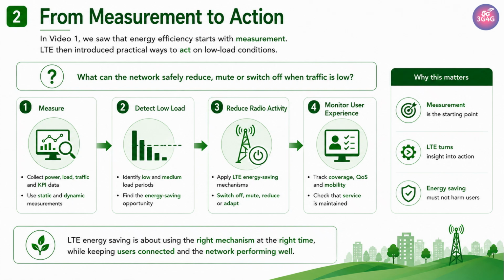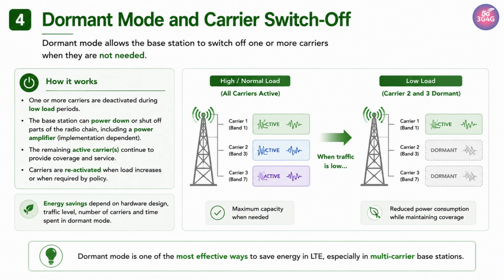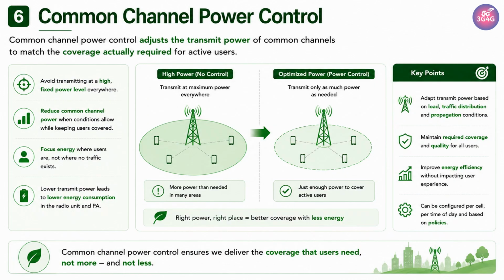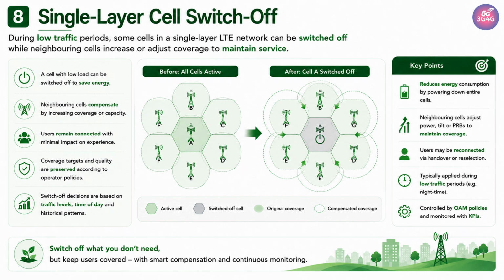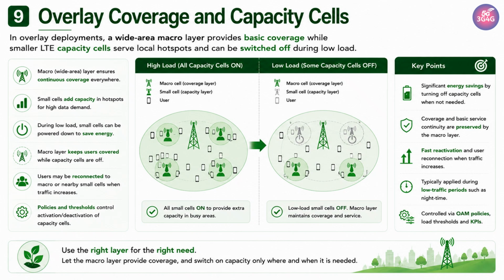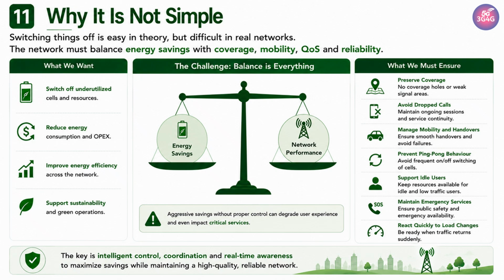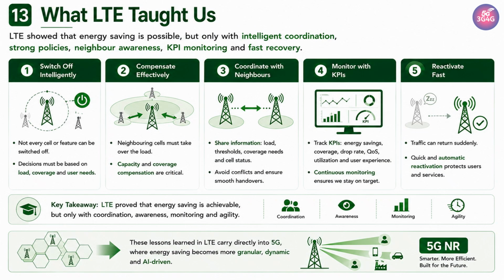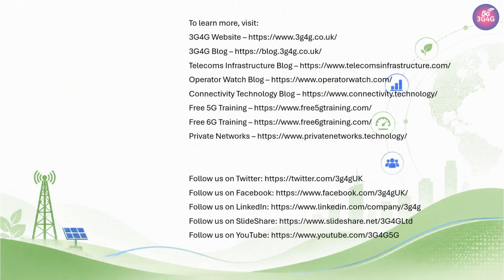Advanced: Energy Efficiency in Mobile Networks – Part 2: Energy Savings in LTE Networks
In this second video in the Energy Efficiency Improvements in 3GPP Technologies series, we look at how LTE networks save energy.

Building on the basics from Video 1, this episode explains practical LTE energy-saving mechanisms including dormant mode, carrier switch-off, secondary antenna deactivation, common channel power control, Cell DTX, single-layer cell switch-off, overlay coverage and compensation cells.

We also look at OAM-based and signalling-based control, why switching things off is not simple in real networks, and how Release 12 studied E-UTRAN energy-saving enhancements in more depth.

The key message is that LTE energy saving is not just about turning things off. It is about using the right mechanism, at the right time, in the right place, while maintaining coverage, mobility, QoS and user experience.

Chapters:
00:00 Start
01:20 From Measurement to Action
03:08 LTE Energy Saving Philosophy
04:34 Dormant Mode and Carrier Switch-Off
06:04 Secondary Antenna Deactivation
07:32 Common Channel Power Control
09:04 Cell DTX
10:28 Single-Layer Cell Switch-Off
11:58 Overlay Coverage and Capacity Cells
13:31 OAM-Based vs Signalling-Based Control
15:20 Why It Is Not Simple
16:53 Release 12 and E-UTRAN Enhancements
18:21 What LTE Taught Us
19:52 Transition to Video 3: From LTE to 5G NR